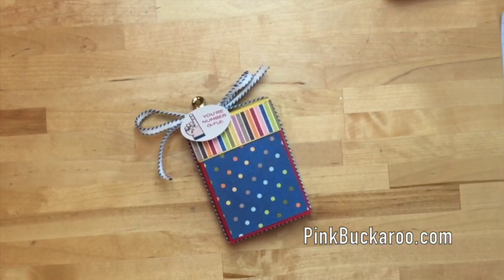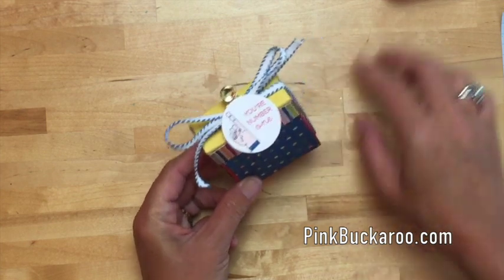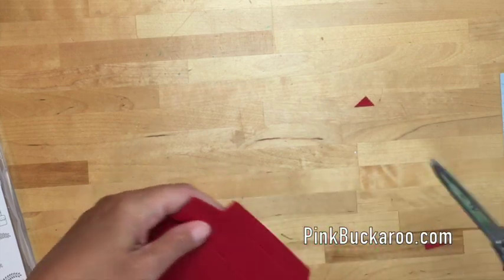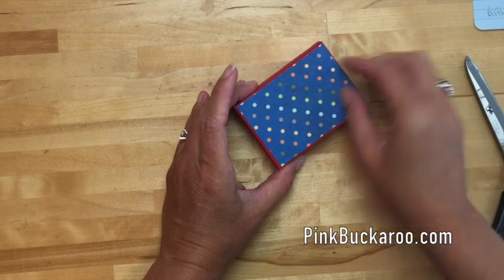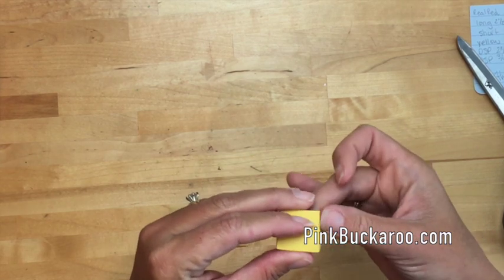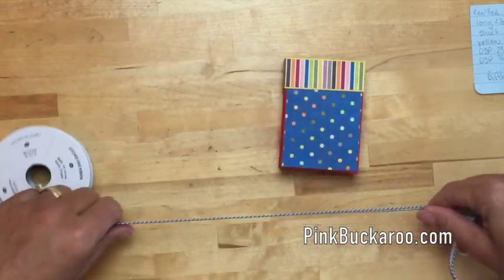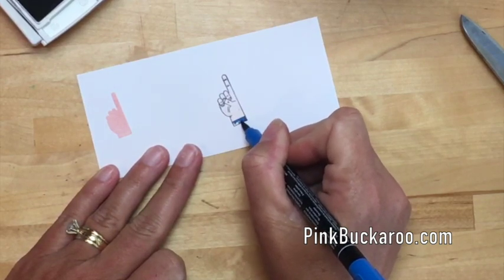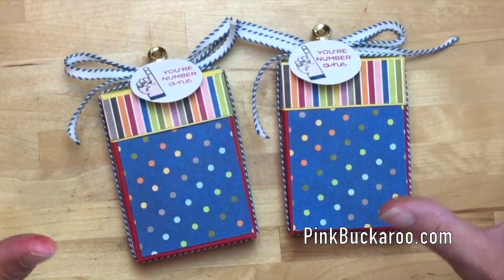World's Best Trophy Smores Box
This adorable little box holds a yummy smore- perfect to hand to a friend!